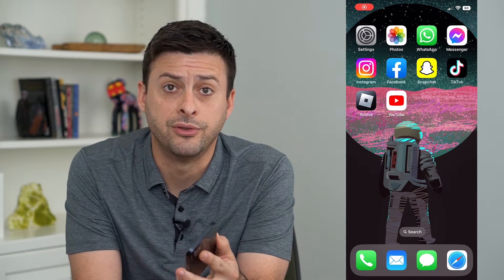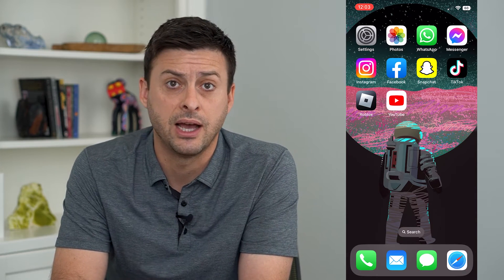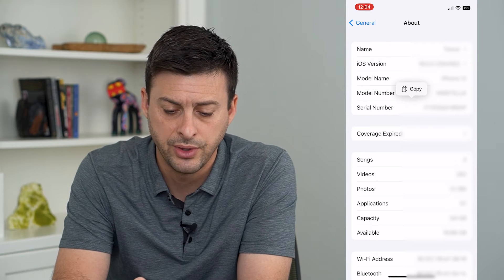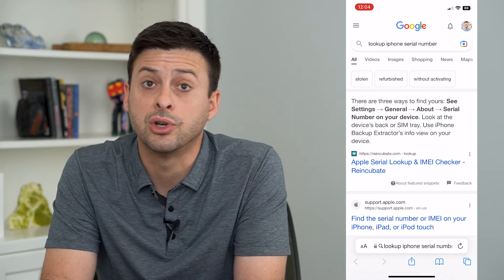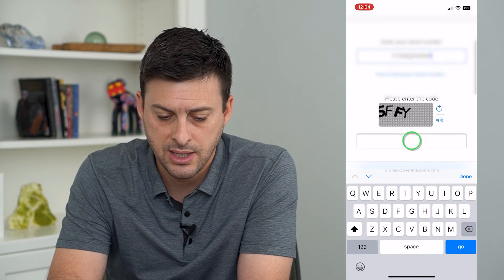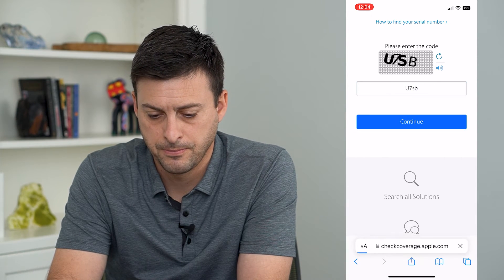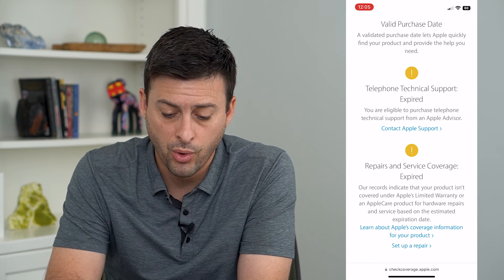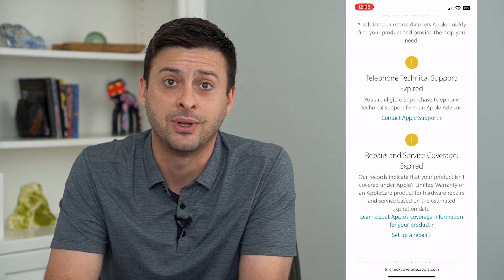How To Check iPhone Serial Number On Apple Website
Let's double check the serial number for your iPhone against the Apple website to make sure it is a legit iPhone and not fake.